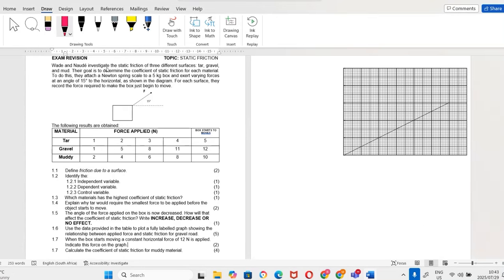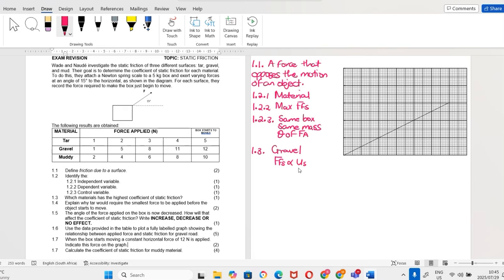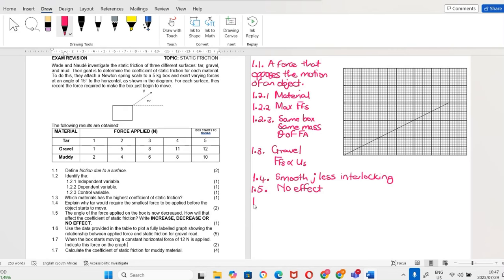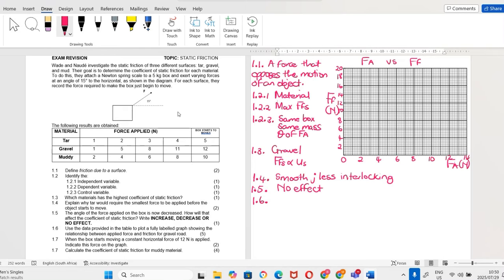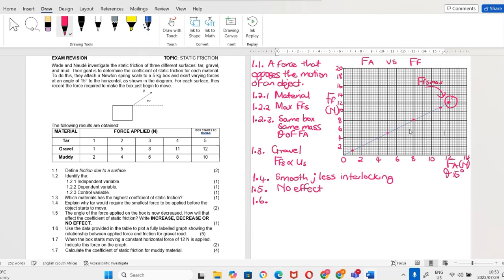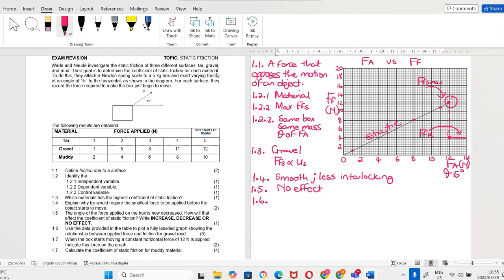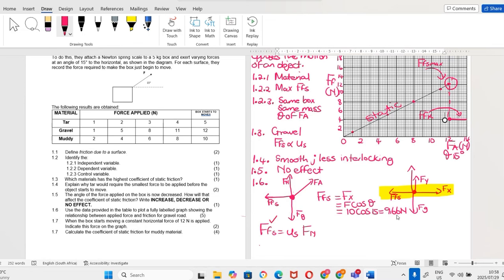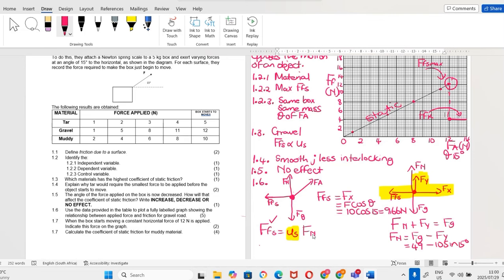Static Friction_Experiment_Exam Question.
-Friction is the force that opposes the motion of an object.
-It acts parallel to the surface the object is contact with.
-Ffmax is larger than Ffk (it is more difficult to cause an object to move than to keep it moving)
-the rougher the material the more the friction.
-friction depends on the degree of contact between two objects.